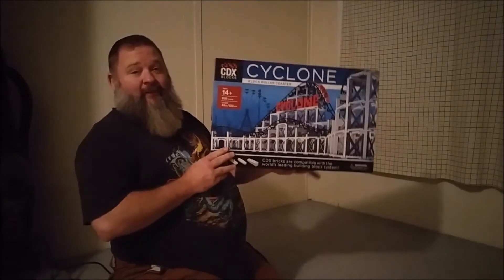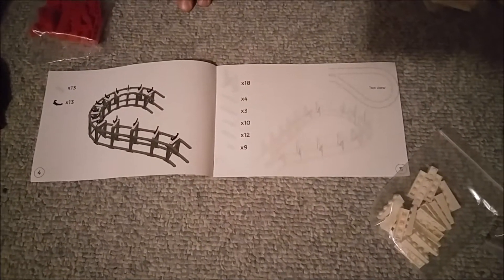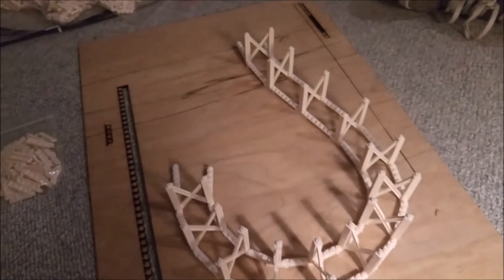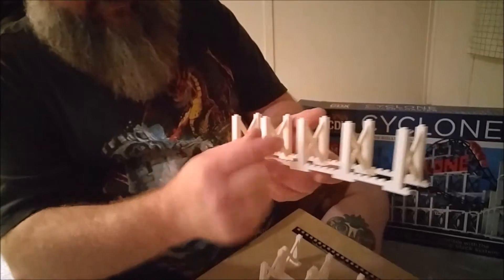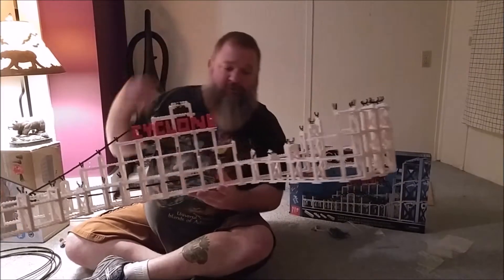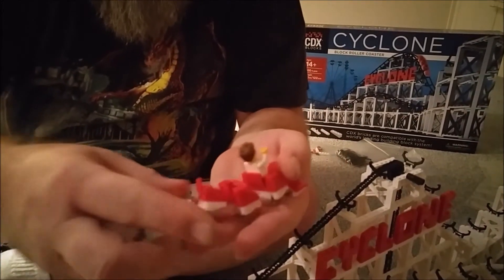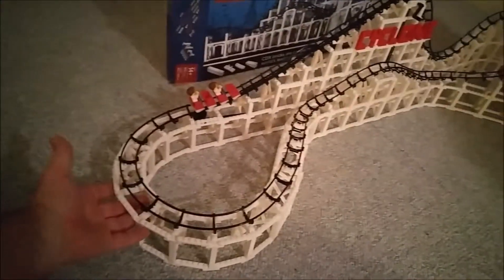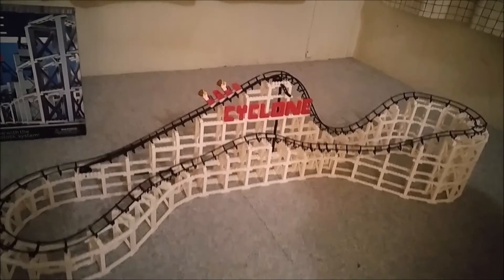Cyclone CDX Lego Compatible Roller Coaster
Working Roller Coaster model. Lego Compatible brick system by CDX Blocks.
Over 900 pieces. Build time was about 2 hours.
Hand crank power or a Lego motor can be added to automate the lift hill.